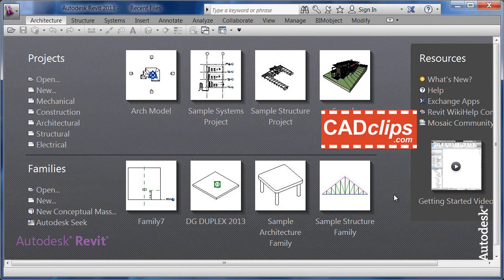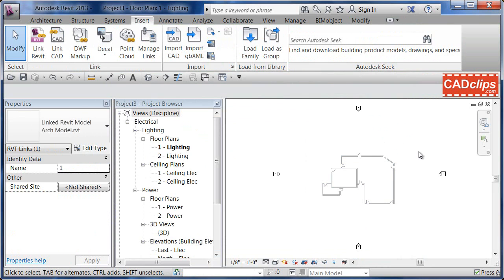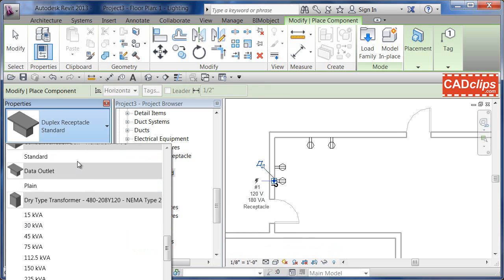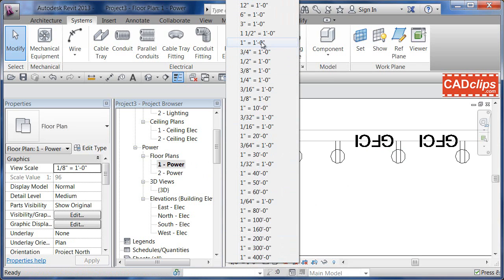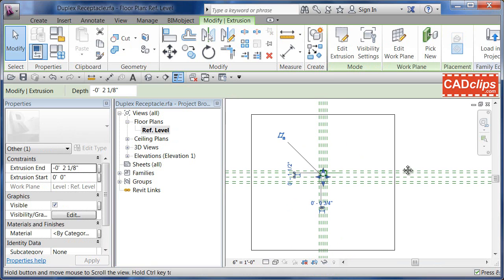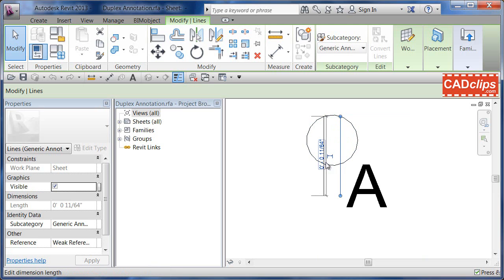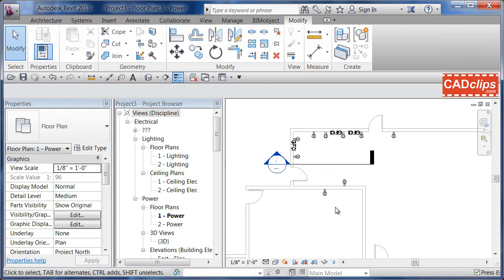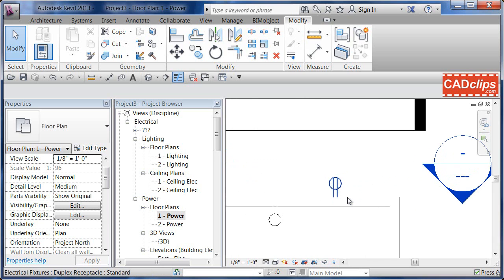REVIT 2013 DUPLEX RECEPTACLE FAMILY 01 INTRO